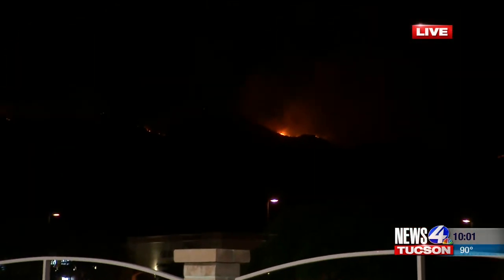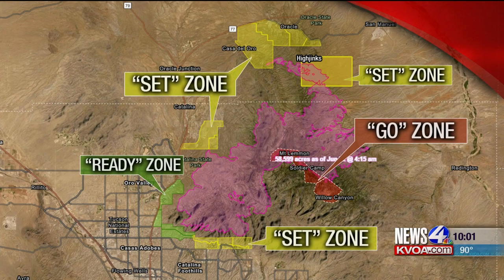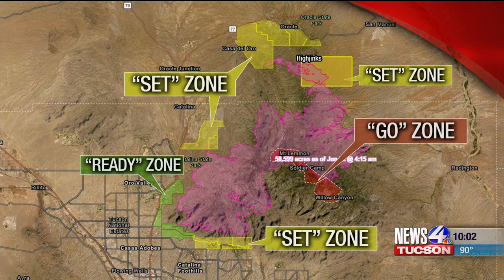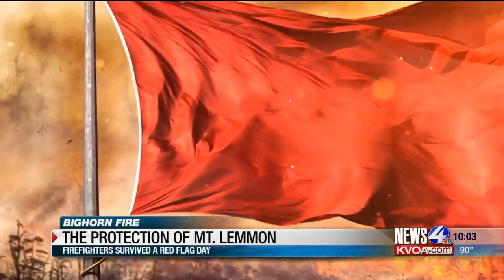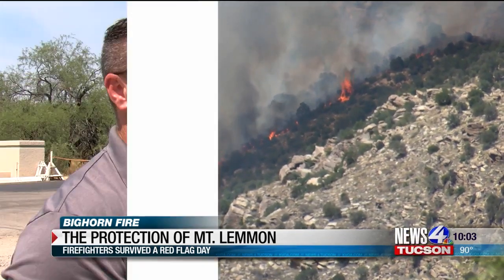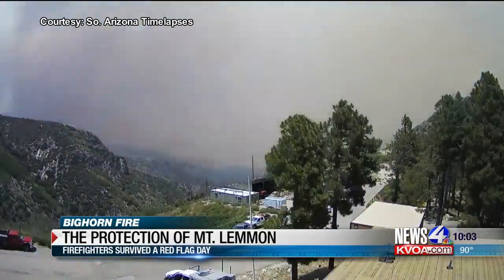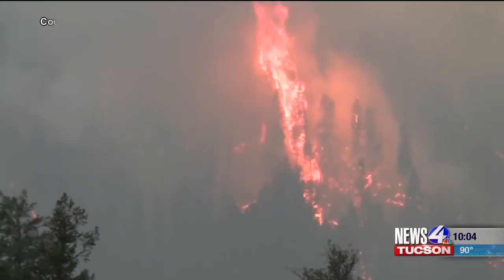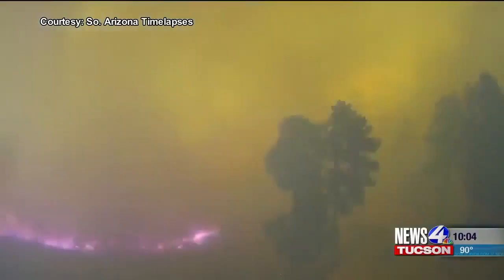Evacuations lifted Peppersauce Canyon area with Bighorn Fire 33 percent contained